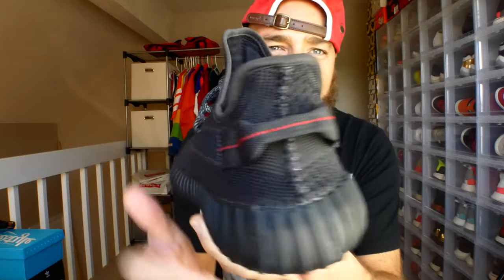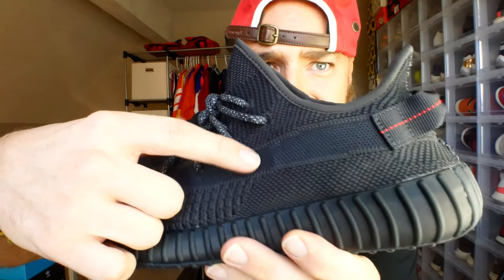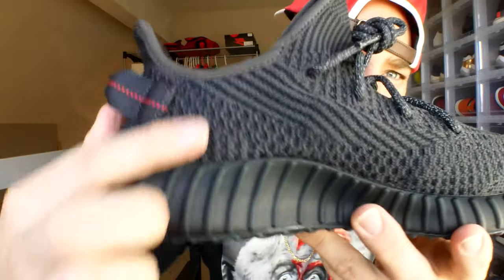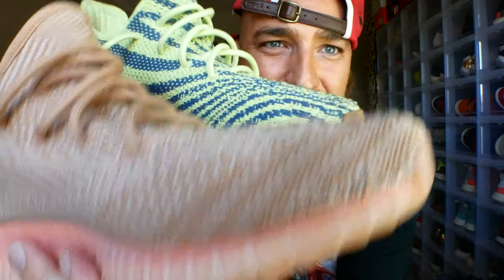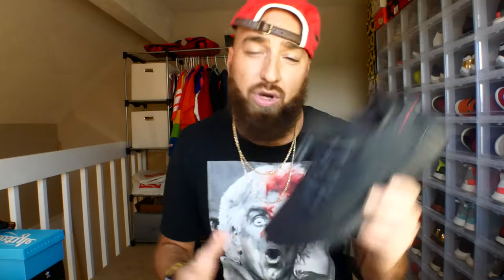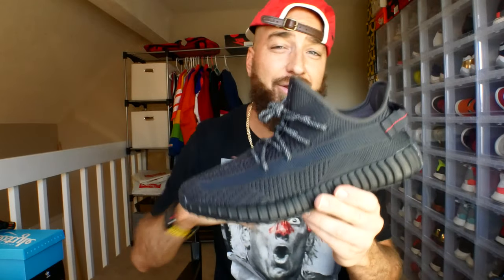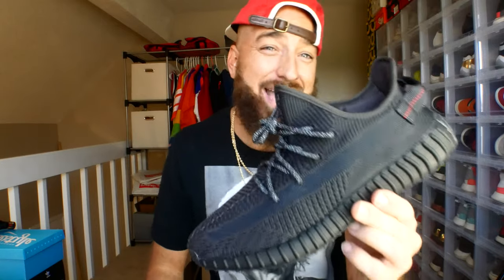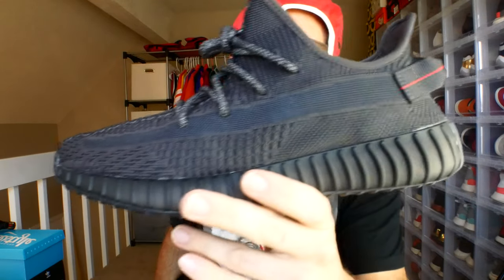Yeezy V2 Black Static! What You NEED to know Before Paying Resale!!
Ric Flair Shirt on Amazon

The Most Underrated Podcast!

CBD Vape Pens & Cartridges
Oils
Lotions
Edibles
Bath Bombs & More!!

There truly is something for everyone & these products also make the perfect gift!!

Mailing address:

16710 E Quincy Ave STE A